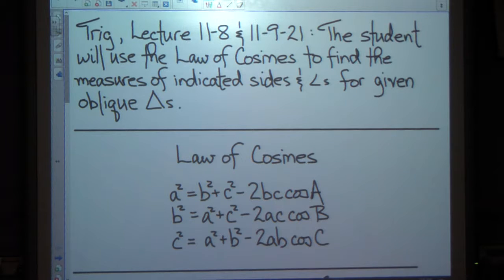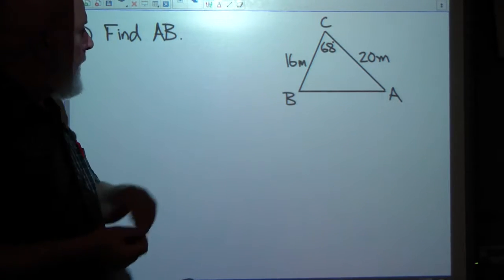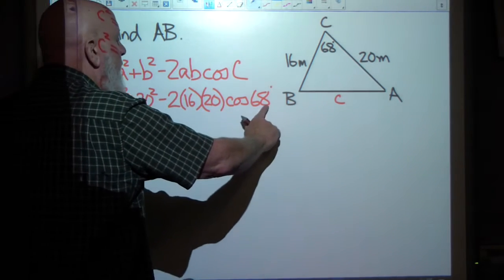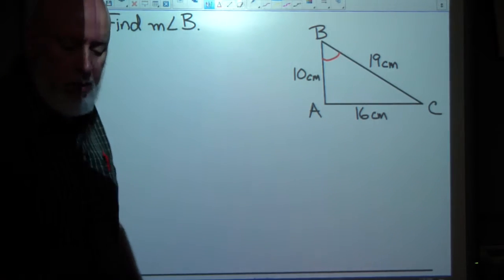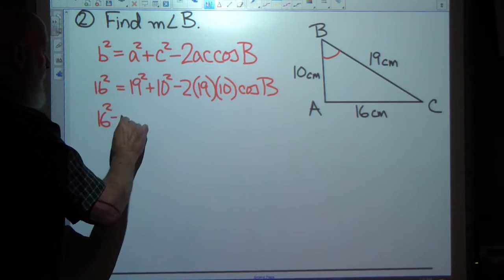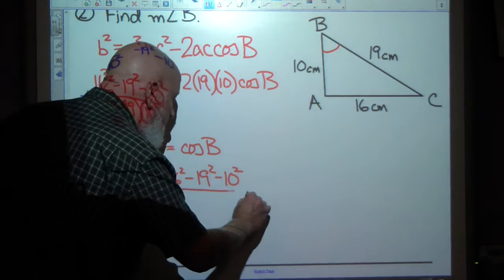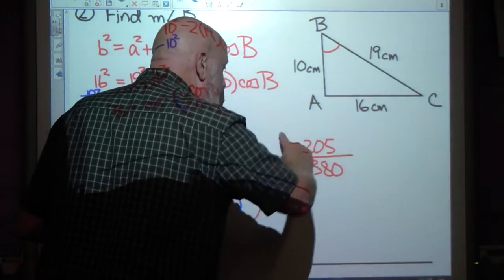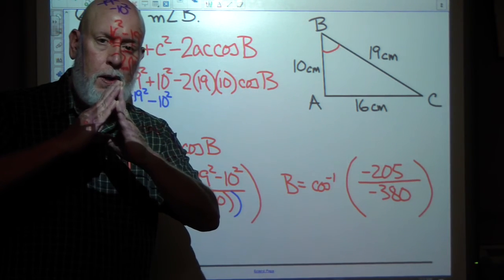Trig lecture 11-8 and 11-9-21